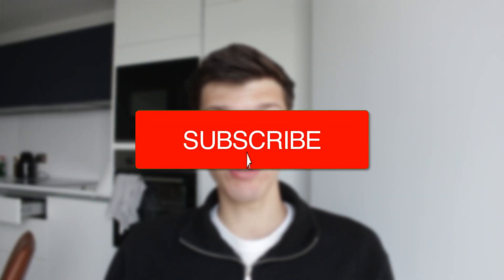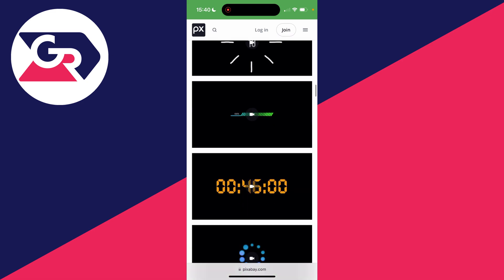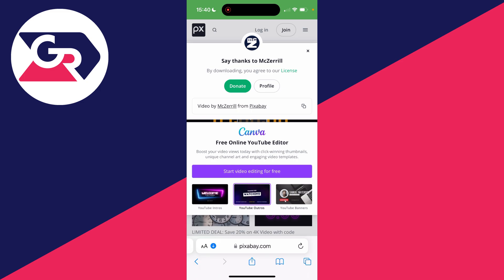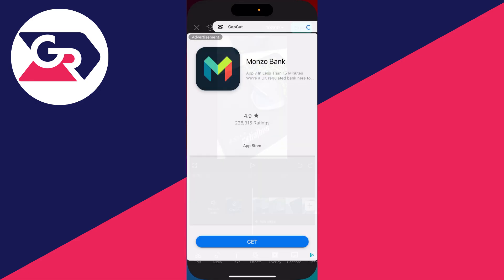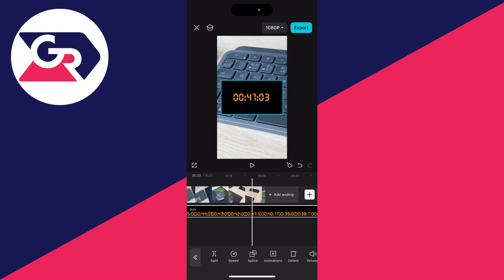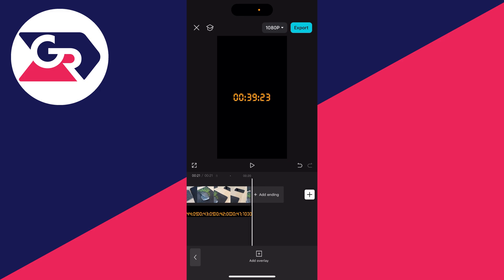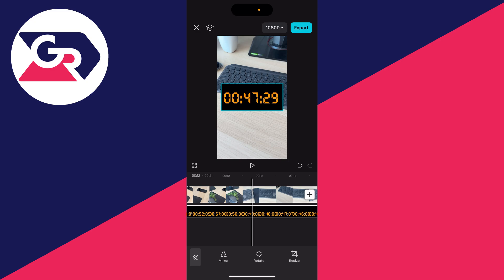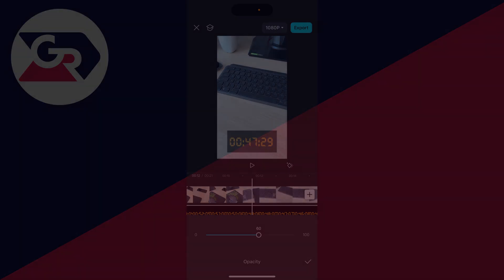How To Add A Timer In CapCut - Full Guide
Learn how to add a timer in capcut also known as a stopwatch or counter in this video.

GuideRealm